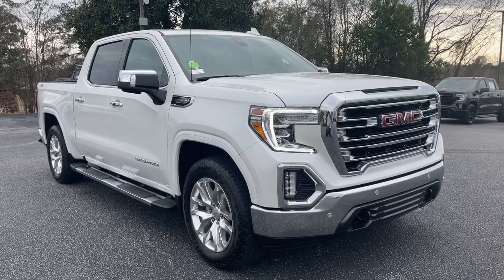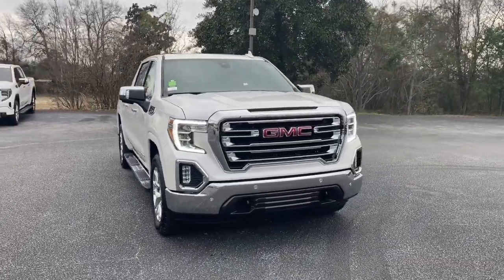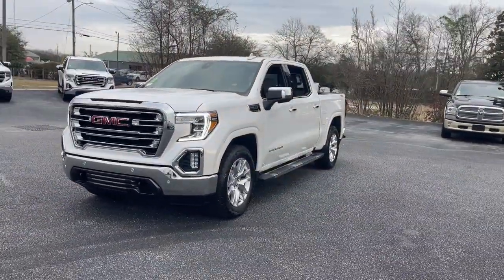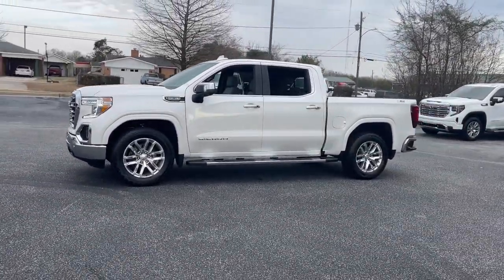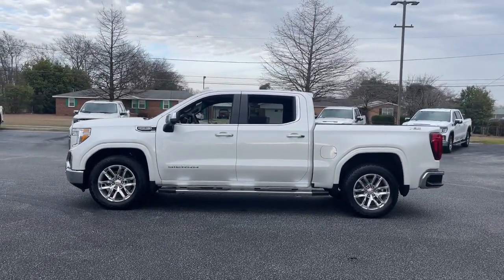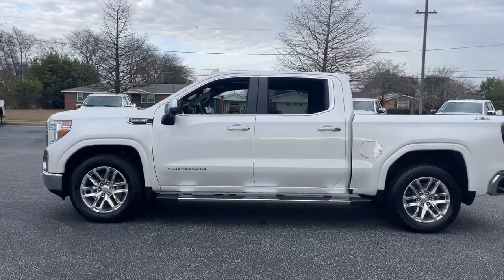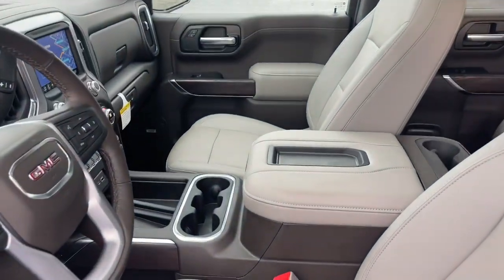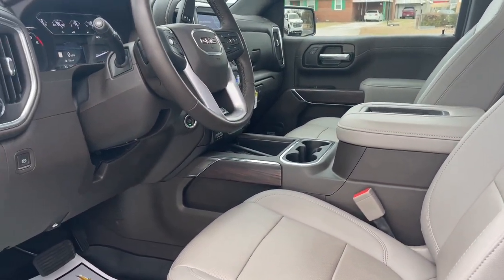2022 GMC Sierra 1500 Limited Augusta GA, Aiken, SC, Grovetown GA, Evans GA, North Augusta SC FP8721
White Frost Tricoat Used 2022 GMC Sierra 1500 Limited SLT available at Master Automotive. Servicing Augusta, Georgia and Aiken, South Carolina as well as the Grovetown GA, Evans GA, North Augusta SC area.

Master Automotive
3710 Washington Rd

This vehicle is at Master Buick GMC in Augusta, GA.brbrbrClean CARFAX.brbr2022 GMC Sierra 1500 Limited 4D Crew Cab SLT EcoTec3 5.3L V8 4WD White Frost TricoatbrbrPlease Contact Us Now By Phone or Email. Don't pay too much for the vehicle you want...Come on down and take a look at this terrific 2022 GMC Sierra 1500 Limited. $398 Dealer Fee. - Master Buick GMC -  After We Sell, We Serve Since 1937. Located in beautiful Augusta,GA. Friendly Staff, Savings, Selection, and Effortless Sales Process.
Preferred Equipment Group 4SA,3.23 Rear Axle Ratio,Auto-Locking Rear Differential,Wheels: 18 x 8.5 6-Spoke Machined Aluminum,20 x 9 Polished Aluminum Wheels,Front 40/20/40 Split-Bench Seat,Front Bucket Seats,Perf Leather-Appointed Front Outboard Seat Trim,10-Way Power Driver Seat Adjuster w/Lumbar,Not Equipped w/Heated/Ventilated Front Seats,Heavy Duty Suspension,Off-Road Suspension,Radio: Premium GMC Infotainment Sys w/Multi-Touch,Radio: Premium GMC Infotainment Sys w/Navigation,SLT Convenience Package,SLT Preferred Package,SLT Premium Plus Package,Driver Alert Package I,Driver Alert Package II,Color-Keyed Carpeting Floor Covering,OnStar & GMC Connected Services Capable,120-Volt Instrument Panel Power Outlet,Power Sunroof,Spray-On Pickup Bed Liner w/GMC Logo,Chrome Wheel To Wheel Assist Steps,LED Cargo Area Lighting,GMC MultiPro Tailgate Step Lights (LPO),Body Color Wheel Arch Moldings (LPO),X31 Off-Road Package,Trailering Package,Trailer Tire Pressure Monitor System,Heavy-Duty Air Filter,Integrated Trailer Brake Controller,Electric Rear-Window Defogger,Deep-Tinted Glass,Skid Plates,SiriusXM w/360L,Driver Memory,Power Sliding Rear Window w/Rear Defogger,10-Way Power Passenger Seat Adjuster w/Lumbar,GMC Connected Access Capable,Power Front Passenger Windows w/Express Up/Down,Power Rear Windows w/Express Down,Keyless Open & Start,Power Door Locks,Power Front Windows w/Driver Express Up/Down,Rear Wheelhouse Liners,Remote Vehicle Starter System,Compass,Hitch Guidance,Floor-Mounted Center Console,Chrome Grille,Safety Alert Seat,Hill Descent Control,Wireless Charging,Heated Driver & Front Outboard Passenger Seating,120-Volt Bed Mounted Power Outlet,Heated Steering Wheel,Automatic Stop/Start,Auxiliary External Transmission Oil Cooler,12-Volt Rear Auxiliary Power Outlet,Ventilated Driver & Front Passenger Seats,Adaptive Cruise Control,170 Amp Alternator,2 USB Ports (1st Row),Dual Exhaust w/Premium Tips,Manual Tilt-Wheel & Telescoping Steering Column,Single Speed Transfer Case,2-Speed Transfer Case,Perimeter Lighting,ProGrade Trailering System,Hitch Guidance w/Hitch View,IntelliBeam Automatic High Beam On/Off,In-Vehicle Trailering App,Ultrasonic Front & Rear Park Assist,Following Distance Indicator,Forward Collision Alert,Rear Cross Traffic Alert,Universal Home Remote,Lane Keep Assist w/Lane Departure Warning,Automatic Emergency Braking,Steering Wheel Audio Controls,Lane Change Alert w/Side Blind Zone Alert,Front Pedestrian Braking,Premium Bose 7-Speaker Sound System,6-Speaker Audio System Feature,Rear Dual USB Charging-Only Ports,Theft Deterrent System (Unauthorized Entry),Front Frame-Mounted Black Recovery Hooks,Wi-Fi Hotspot Capable,4-Wheel Disc Brakes,6 Speakers,Air Conditioning,Electronic Stability Control,Tachometer,Voltmeter,ABS brakes,Alloy wheels,Auto-dimming door mirrors,Automatic temperature control,Brake assist,Bumpers: chrome,Delay-off headlights,Driver door bin,Driver vanity mirror,Dual front impact airbags,Dual front side impact airbags,Front anti-roll bar,Front dual zone A/C,Front fog lights,Front reading lights,Front wheel independent suspension,Fully automatic headlights,Heated door mirrors,Heated front seats,Heated steering wheel,Illuminated entry,Low tire pressure warning,Memory seat,Occupant sensing airbag,Outside temperature display,Overhead airbag,Overhead console,Panic alarm,Passenger door bin,Passenger vanity mirror,Power door mirrors,Power driver seat,Power passenger seat,Power steering,Power windows,Radio data system,Rear reading lights,Rear seat center armrest,Rear step bumper,Rear window defroster,Remote keyless entry,Security system,Speed control,Speed-sensing steering,Split folding rear seat,Steerin